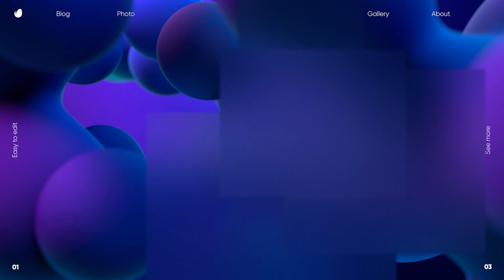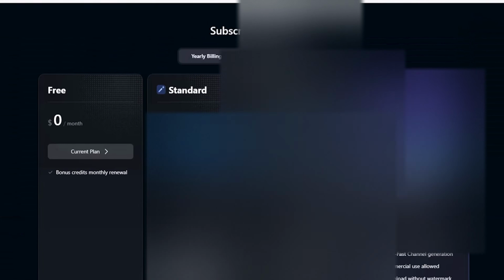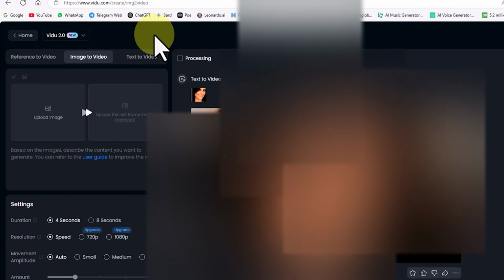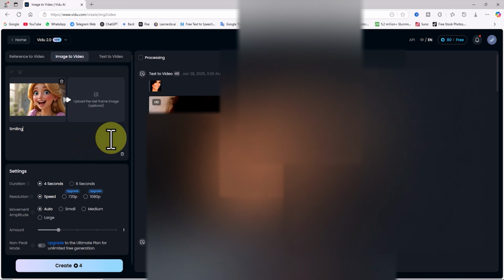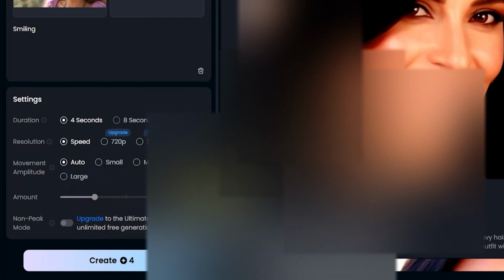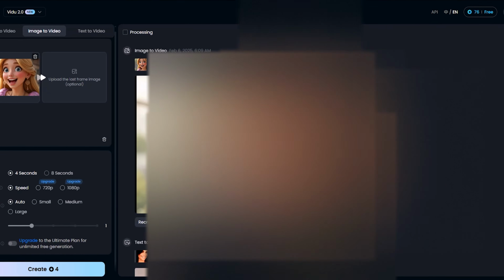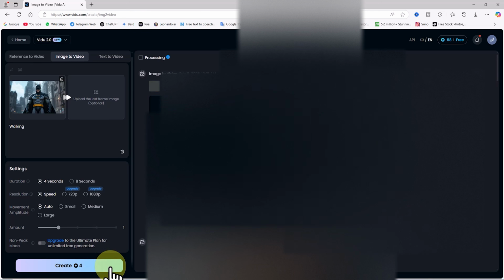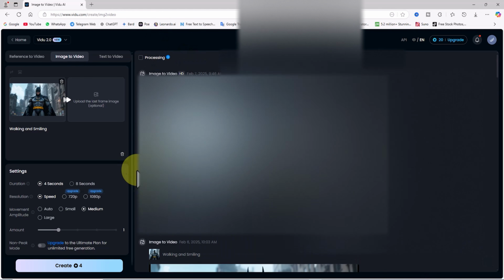New AI Tool to Convert Images to Videos & Animations Easily!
Learn how to easily convert images into animations or videos using a new AI tool, and bring your visuals to life with the Image-to-Video feature! 🤩 In this step-by-step AI tutorial, you'll discover how to animate still images effortlessly—without the need for expensive hardware or complex software like 3ds Max, Maya, or Blender. This tutorial covers creating simple photo animations and captivating social media content.

This AI tutorial is designed for everyone, whether you're a complete beginner or someone with prior knowledge. By the end of this tutorial, you'll be able to harness the power of AI to animate images and create stunning AI videos effortlessly.  Make sure to watch until the end, as I’ll share essential AI animation tips and tricks that will help you create eye-catching visuals for your social media, presentations, and more!

🔹 Image to Video in seconds!
🔹 Animate images effortlessly!